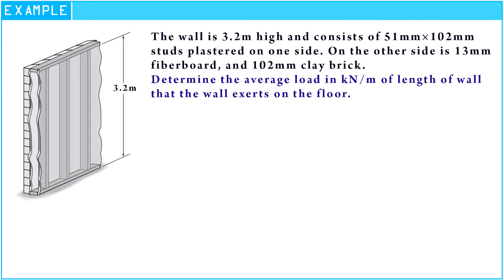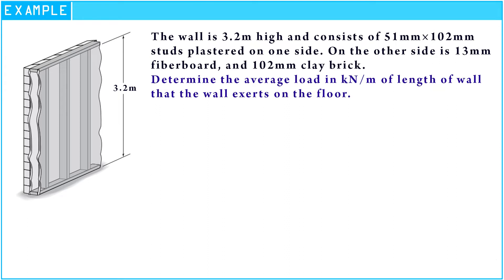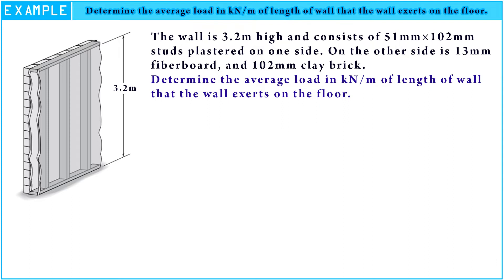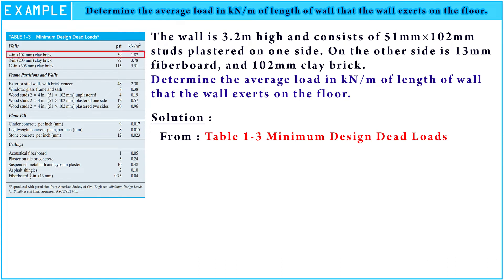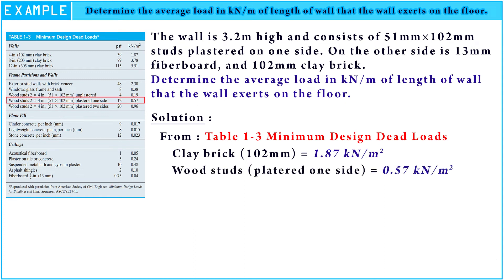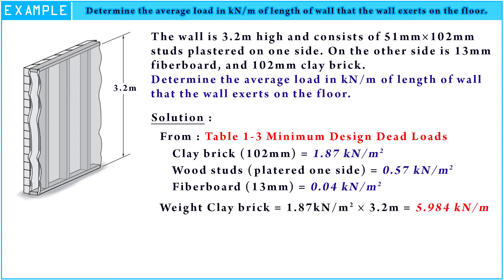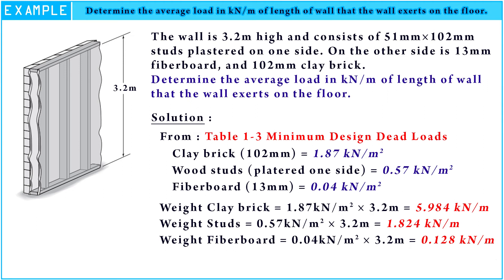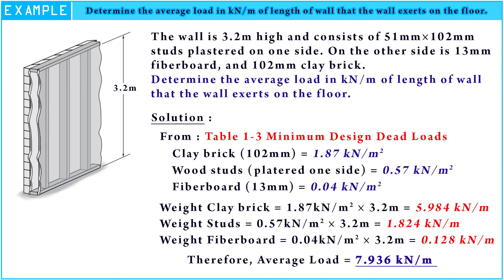Determine the Average Load in kN/m of Length of Wall that the Wall exerts on the floor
The wall is 3.2 meters high and consists of 51 millimeters multiply 102millimeters studs plastered on one side. On the other side is 13 millimeters fiberboard, and 102 millimeters clay brick.
Determine the average load in kilo newton per meters of length of wall that the wall exerts on the floor.

In this video, we are showing you the simple way to compute the average load in kilo newton per meters of length of wall that the wall exerts on the floor. In this problem, we know the Height of the wall and also the material used. So this is example that we made for the first learner of Engineering Mechanic Static.

This video made from problems in Engineering Mechanic Static lesson 📓